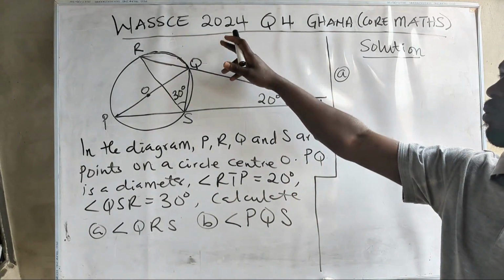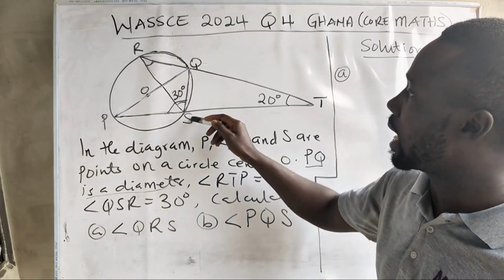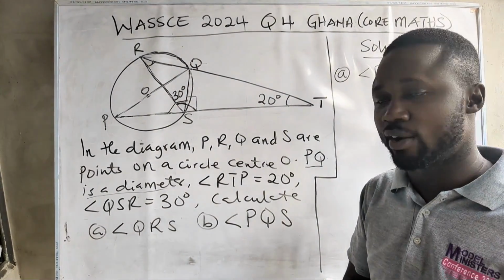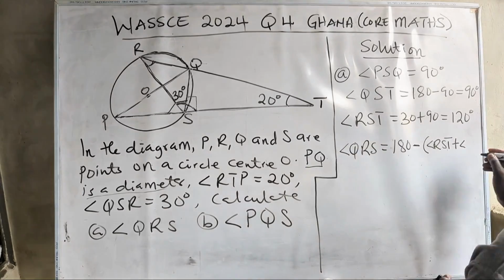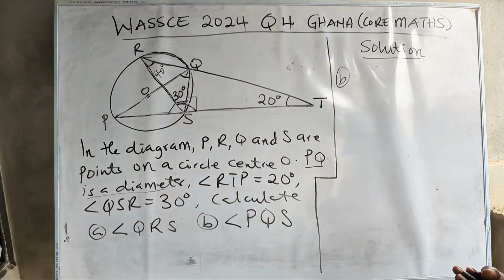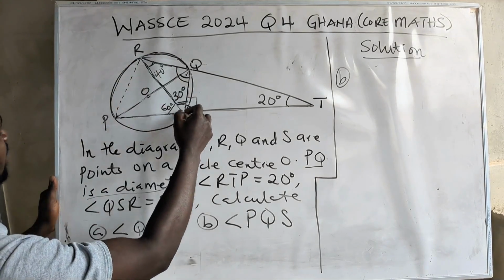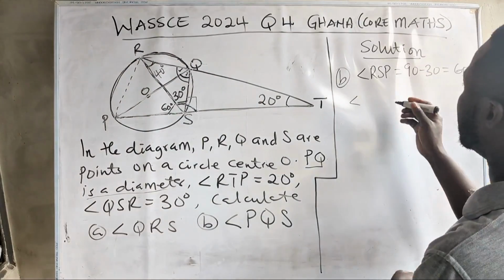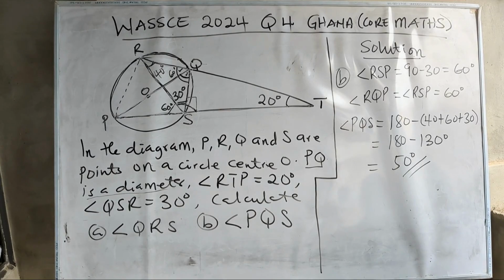Core Maths WASSCE 2024 Ghana Q4 on Circle Theorems.